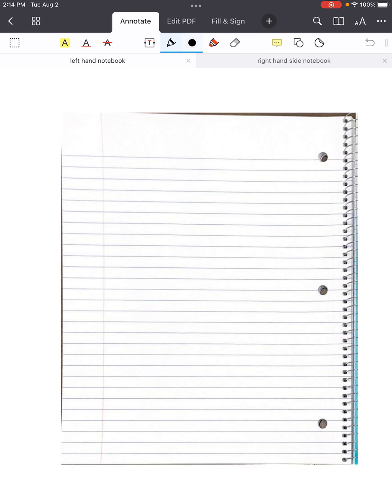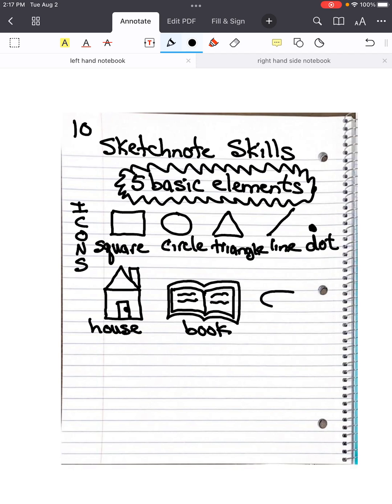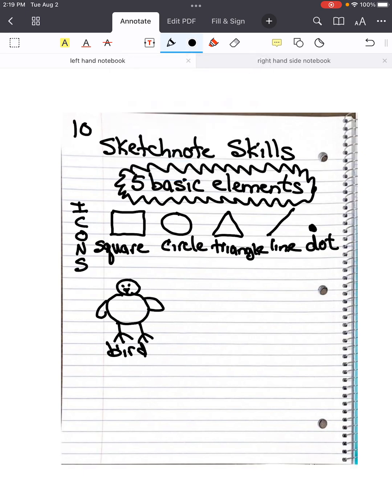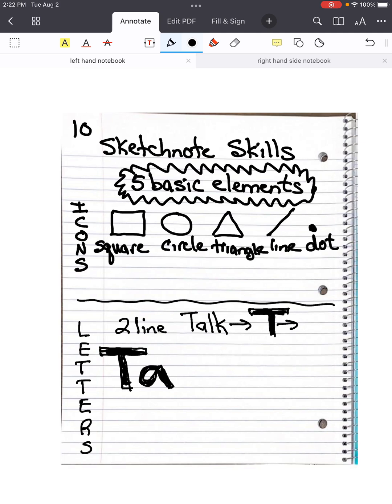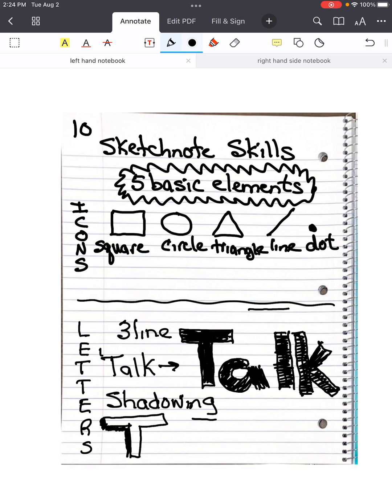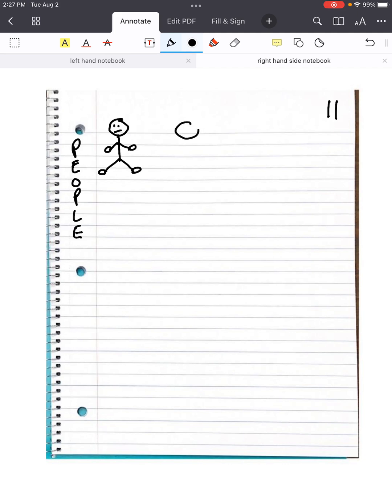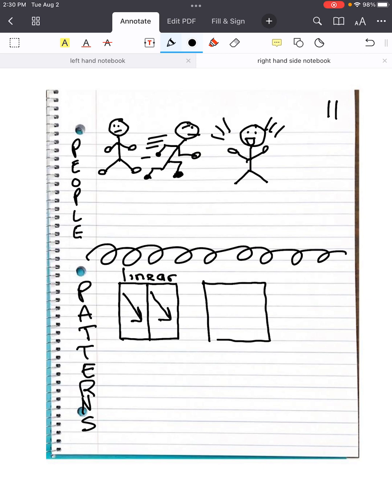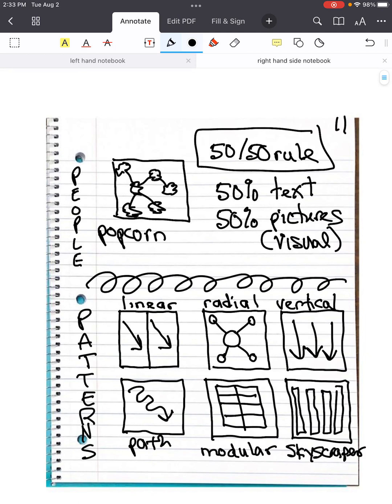Sketch note Skills